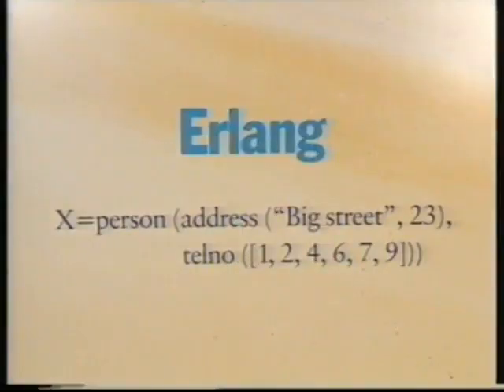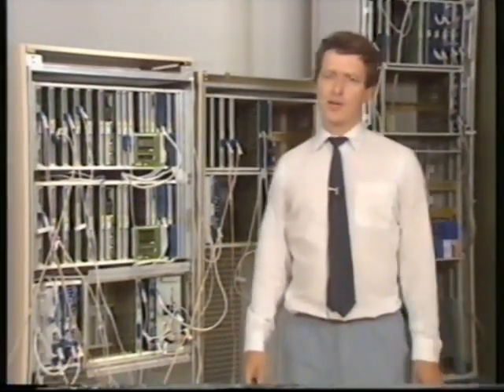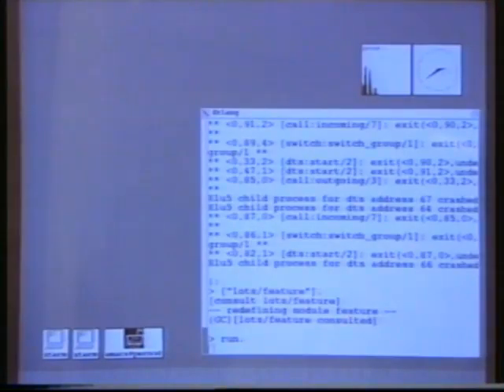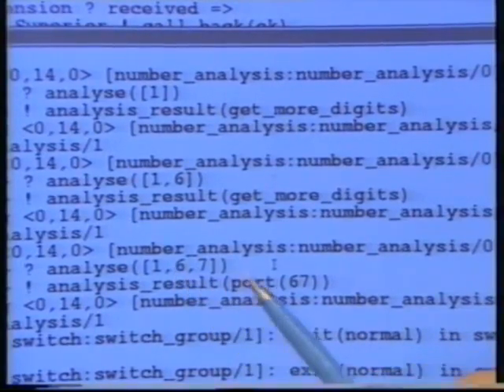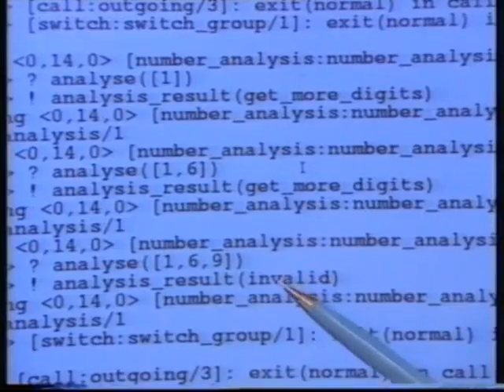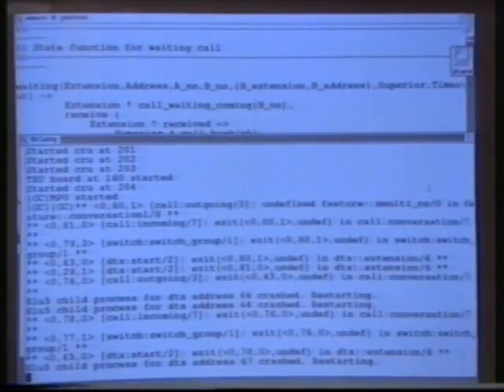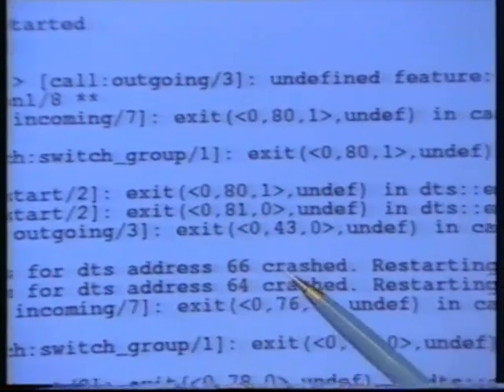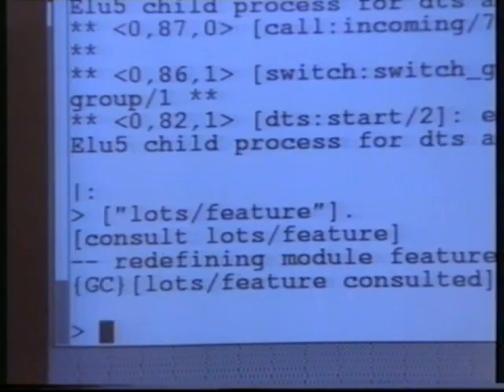Erlang The Movie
This video introduces Erlang, a declarative programming language developed by the computer science laboratory at Ericsson. The main goal behind Erlang was to efficiently program large real-time systems.